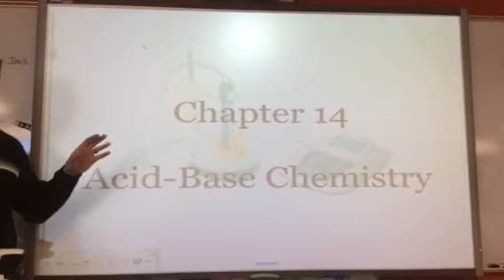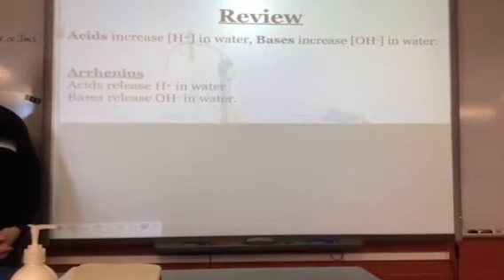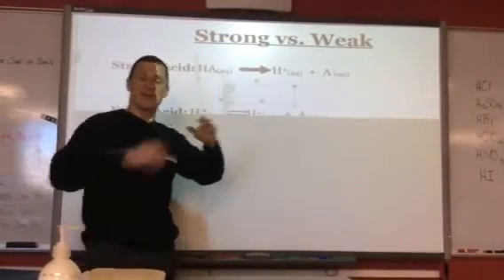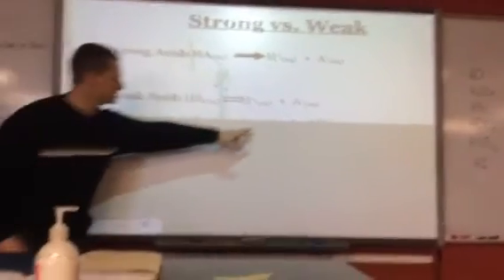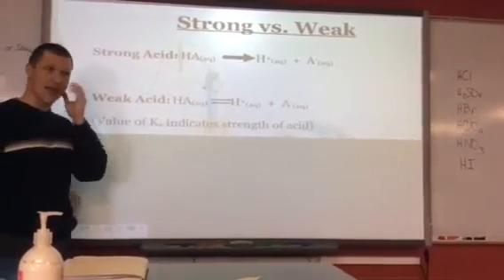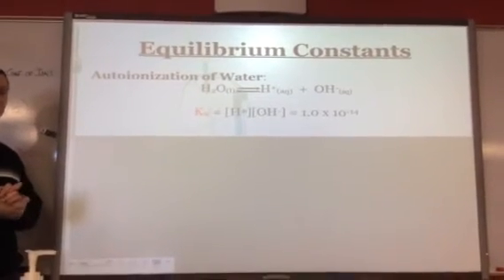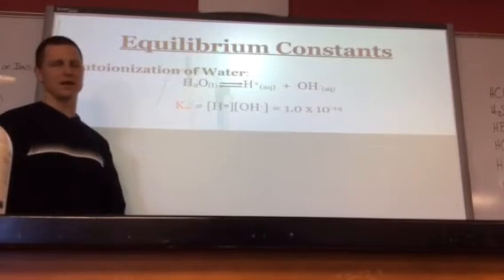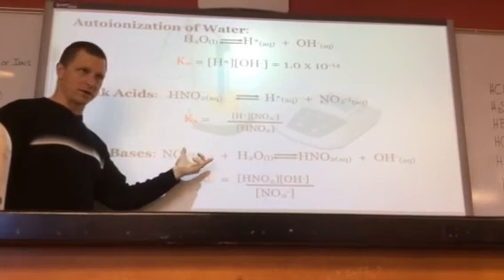Jan. 7 part 1